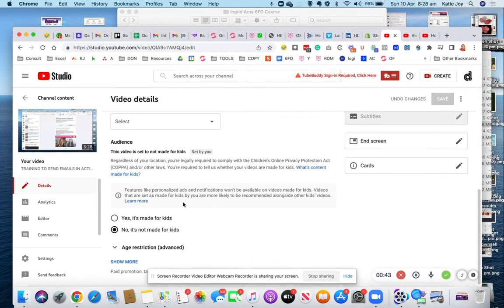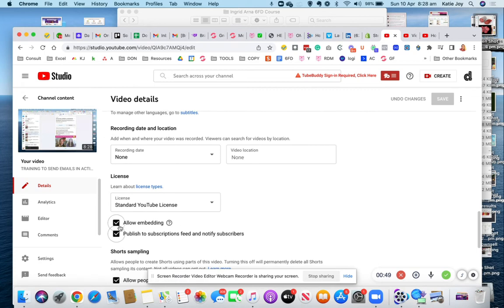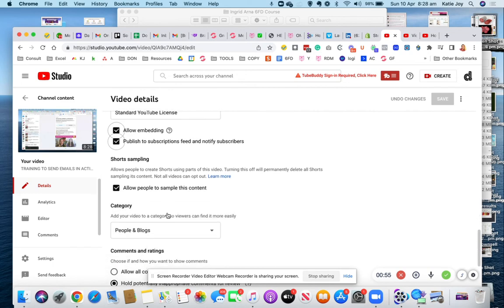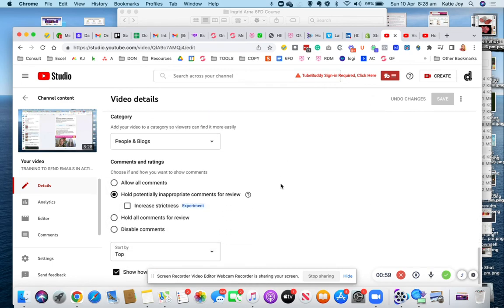How to turn on setting in Youtube to allow embedding of video in website, 2022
This is a quick tutorial video to show you how to turn on the setting to allow you to embed a video in your website!

For tech tips and help in automate for female entrepreneurs come and join my facebook group